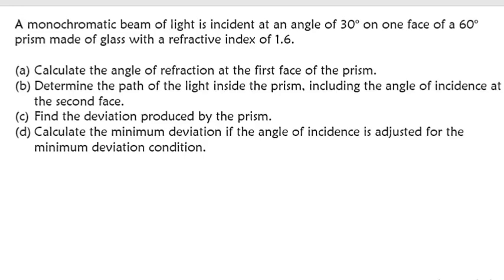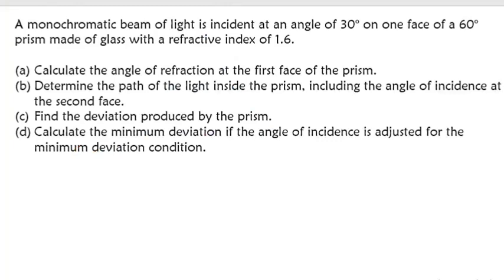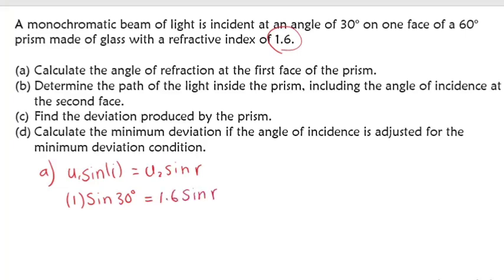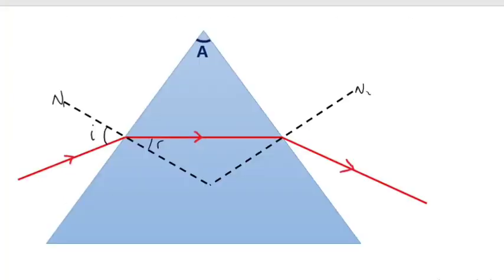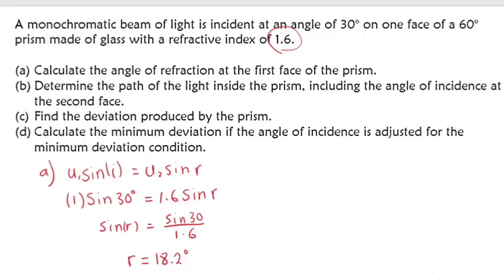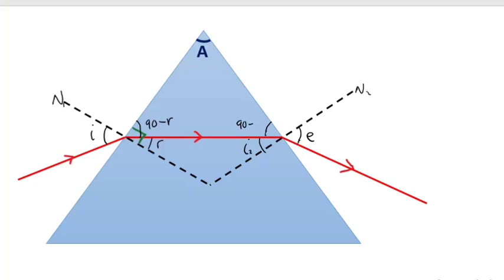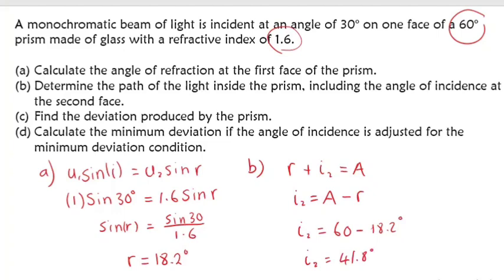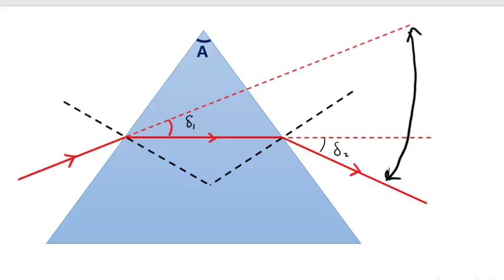Prisms ~ Light Waves